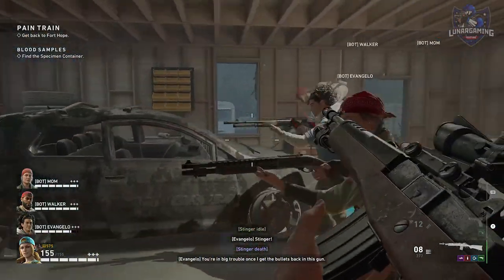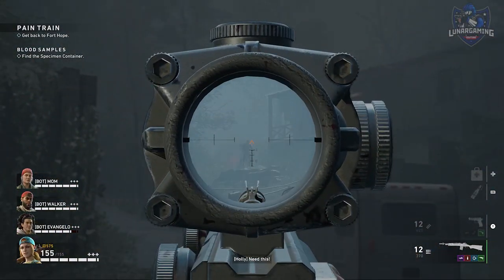Back 4 Blood All Weapons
A look at all the guns and weapons in back 4 blood including snipers, assault rifles, shotguns, sidearms, grenades and more and what each of the weapons looks like in combat and when reloading.

Here is the list of all weapons in game:
Sidearms
Glock 23 0:17
Glock 23 Auto 0:37
Beretta M9 0:49
Beretta M9 Burst 1:05
M1911 1:15
Desert Eagle 1:29
.357 Magnum 1:44
Tec 9 2:02
The Belgian 2:15

Shotguns
Super 90 2:28
AA12 2:41
870 Express 3:00
TAC 14 3:25

SMG
UZI 3:37
Vector 3:51
MP5 4:01
UMP45 4:16

Assault Rifles
SCAR 4:29
M16 4:42
AK47 4:56
M4 Carbine 5:10
Ranch Rifle 5:27

LMG
RPK 5:45
M249 6:15

Sniper Rifles
M1A 6:56
Phoenix 350 7:16
Baretta M95 7:35

Melee
Hatchet 7:59
Machete 8:12
Fire Axe 8:23
Bat 8:35

Throwables/Other
Grenade 8:45
Molotov 8:50
Stun Grenade 9:09
Fire Cracker 9:16
Stun Gun 9:24
Pipe Bomb 9:41

About The Game
Conquer with character in Apex Legends, a free-to-play Hero shooter where legendary characters with powerful abilities team up to battle for fame & fortune on the fringes of the Frontier. Master an ever-growing roster of diverse Legends, deep tactical squad play and bold new innovations that go beyond the Battle Royale experience—all within a rugged world where anything goes. Welcome to the next evolution of Hero Shooter.

All content is bought, recorded, edited and uploaded by me.

httpbit.lyArgofoxCC
VladimirPerumov (Licence On Request)
Pchelaudio  (Licence On Request)

About xLunarGaming
I love collecting weapons, armor and looking at immersive features in open world games and shooters for xbox and PlayStation.  Im a huge fan of team based shooters and spent a ton of time in Call of Duty and Battlefield and in BR games like Warzone, Apex and PUBG.  My biggest passion though is playing huge open world sandbox games where I can explore and find all the secrets, especially unique weapons and armors. *Atttributes*